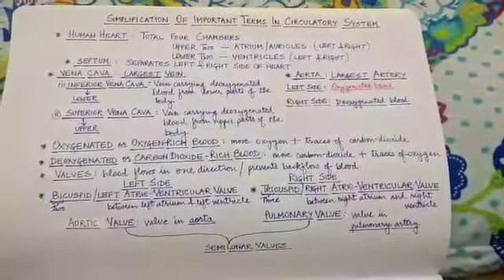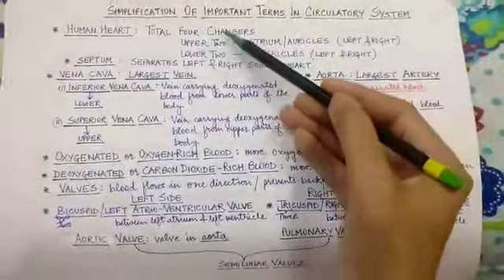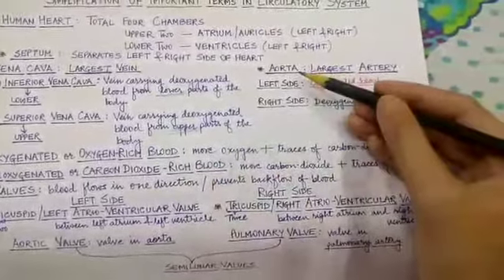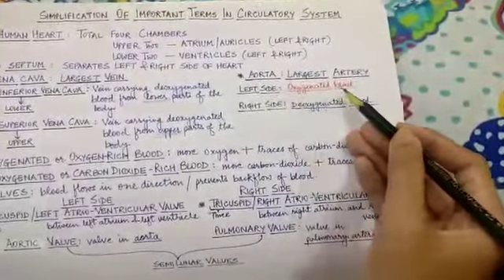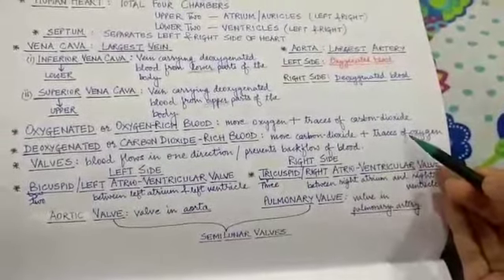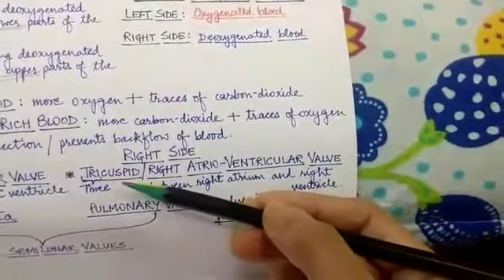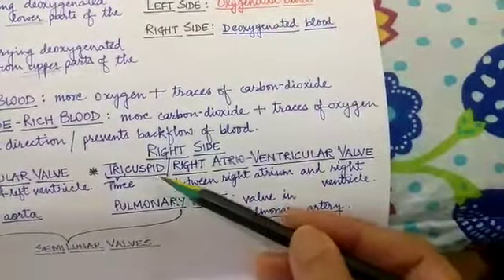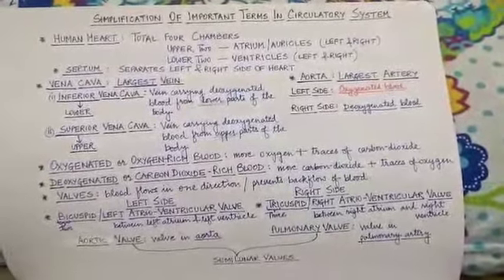IMPORTANT TERMS CIRCULATORY SYSTEMv1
IMPORTANT TERMS CIRCULATORY SYSTEM